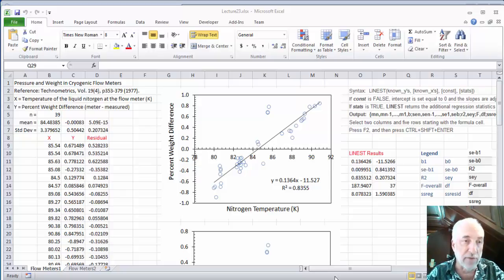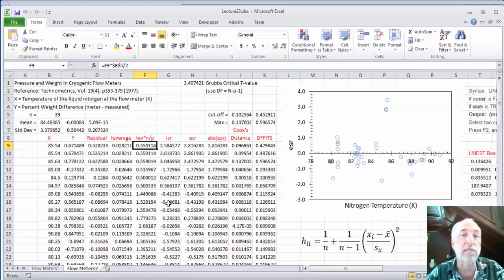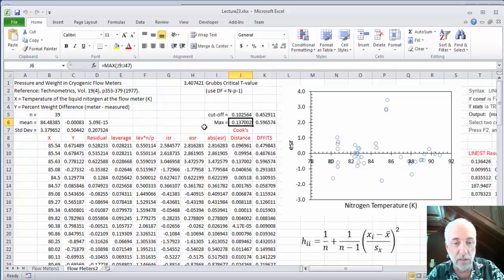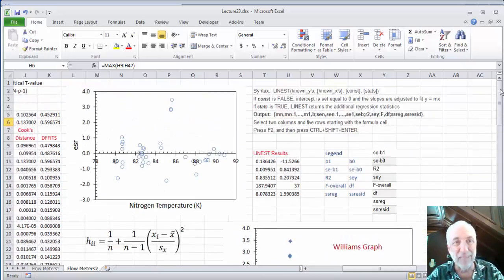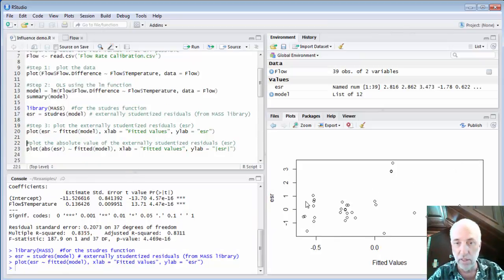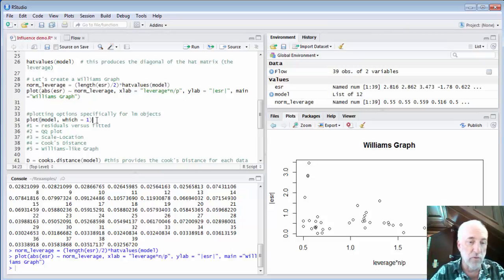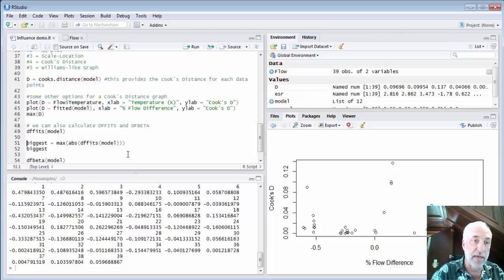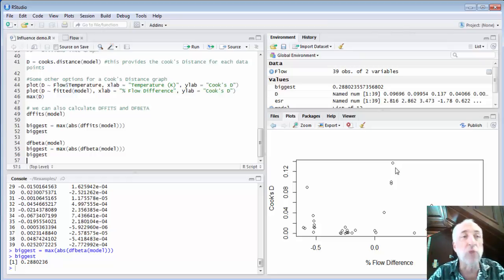Lecture23 (Data2Decision) Leverage and Influence in Excel and R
Using Excel and R to calculate leverage, internally studentized residuals, externally studentized residuals, Cook's Distance, DFFITS and DFBETA.